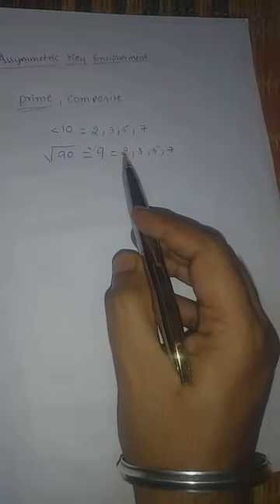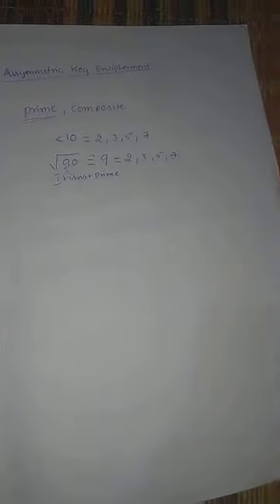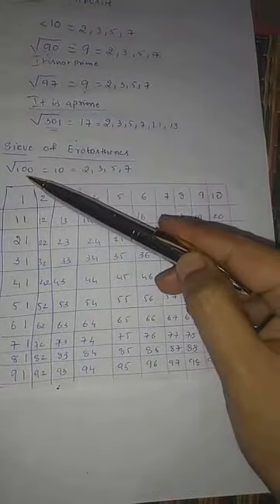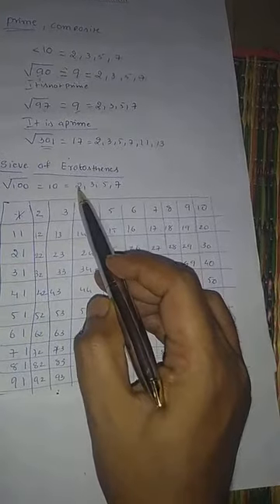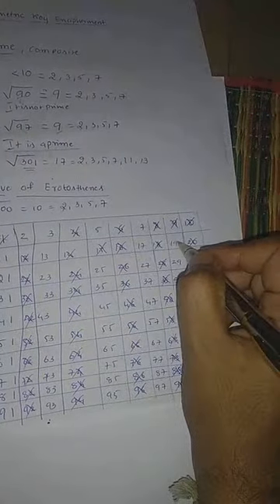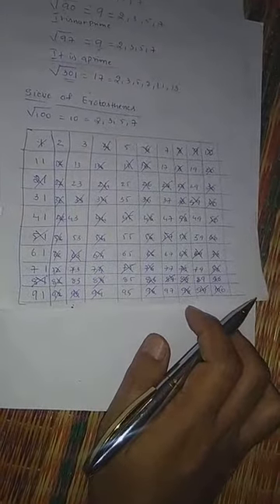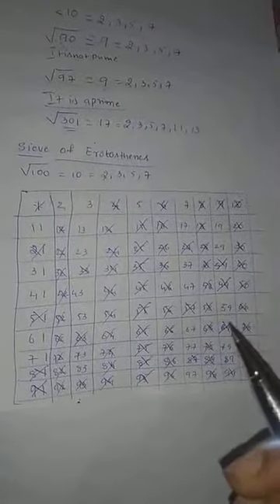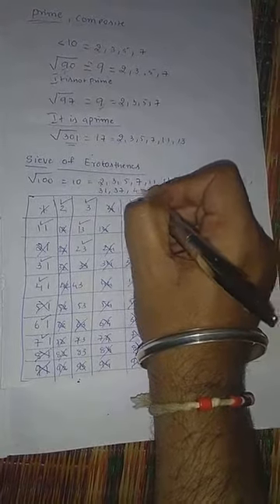Prime numbers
ASYMMETRIC CIPHERS